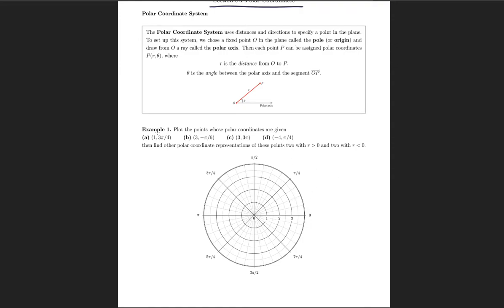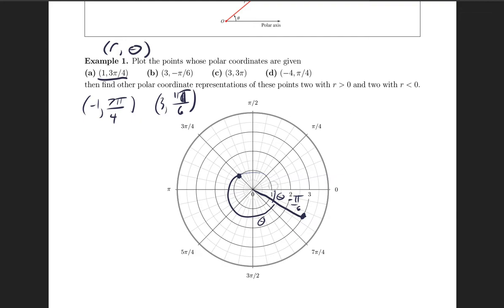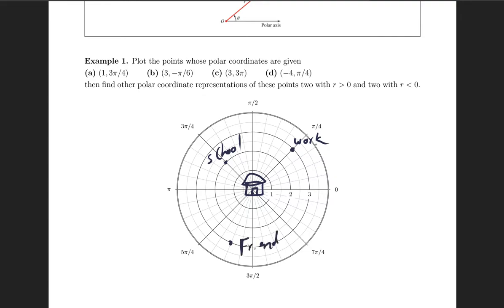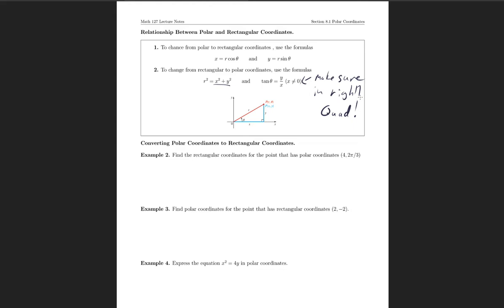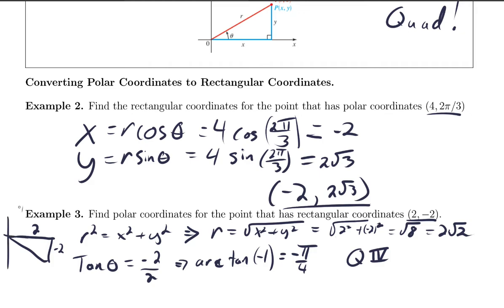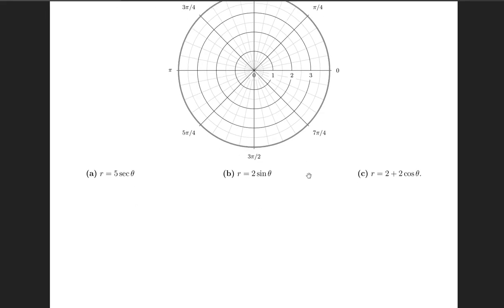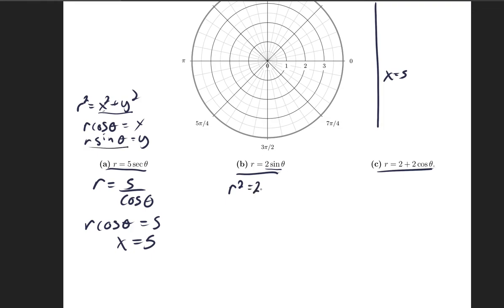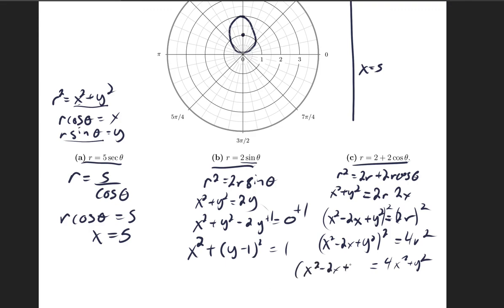Math 127 Section 8.1